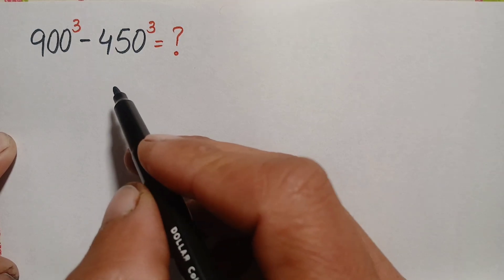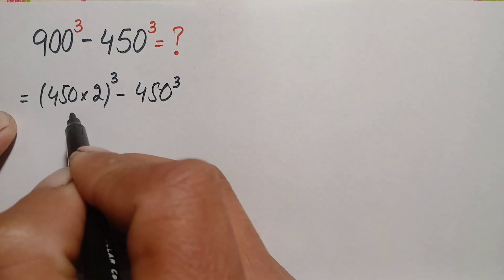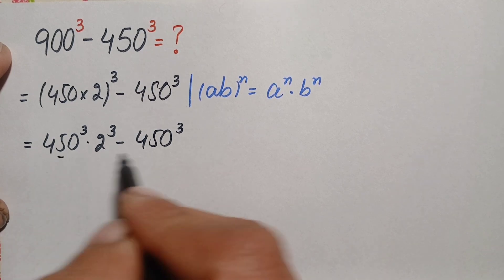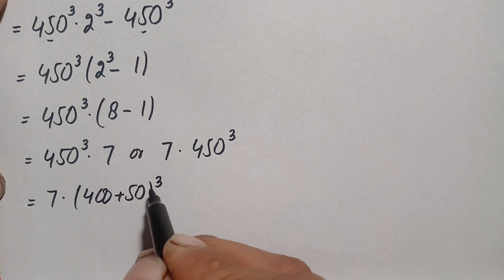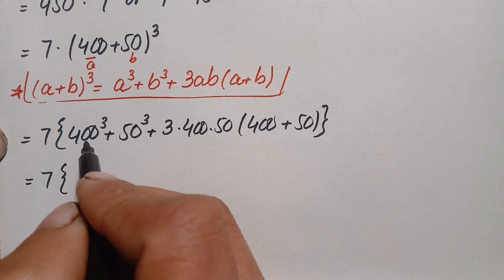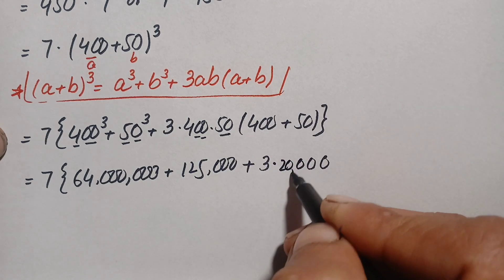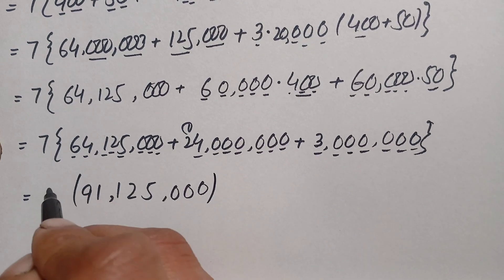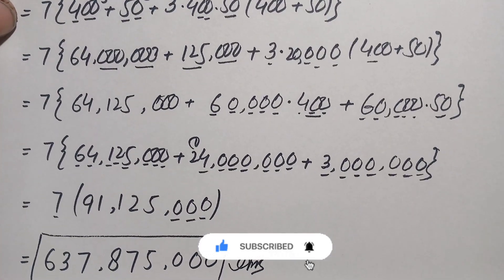A Nice Olympaids Exponential Trick | No Calculator Allowed 📵